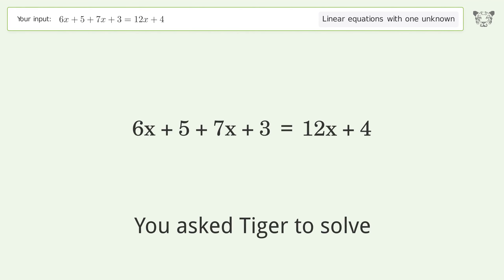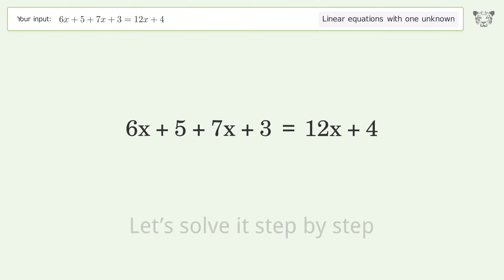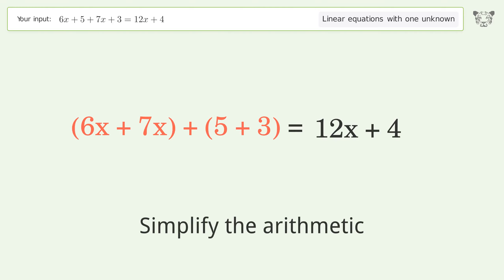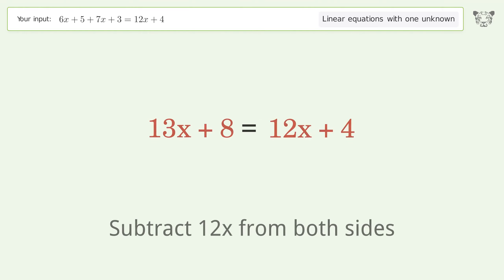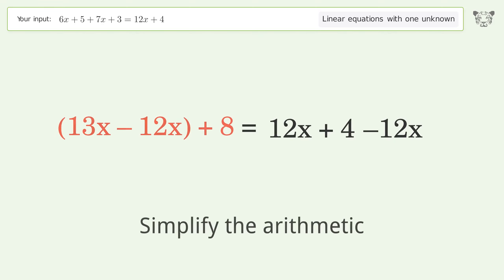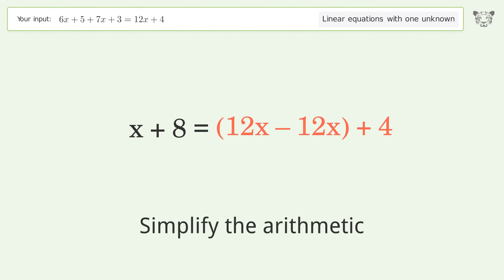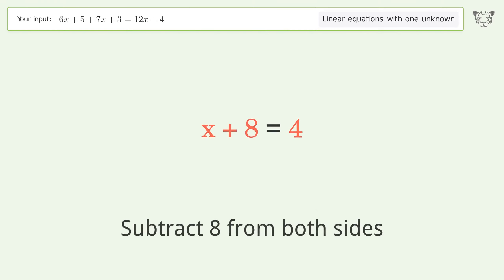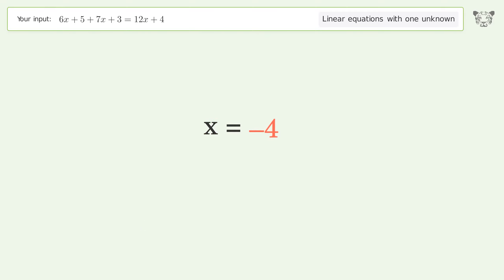Solve 6x+5+7x+3=12x+4: Linear Equation Video Solution | Tiger Algebra